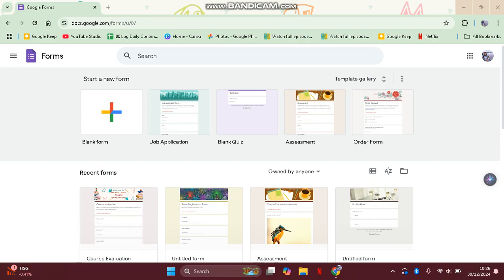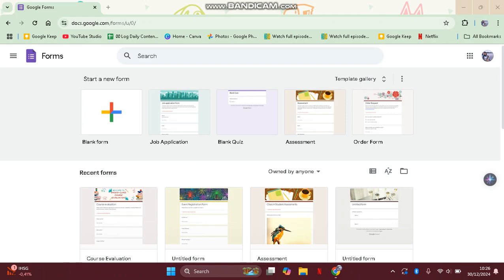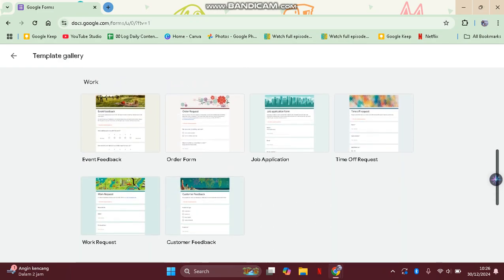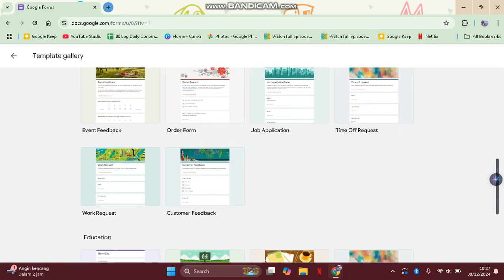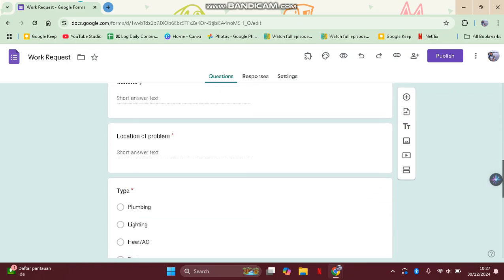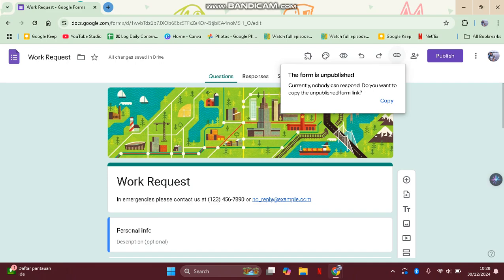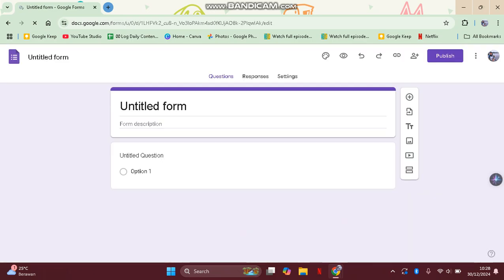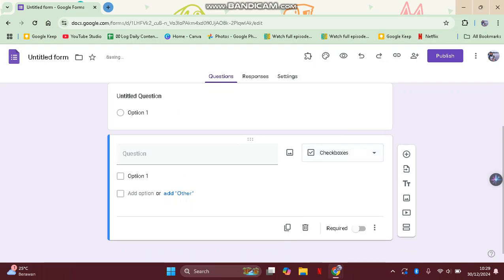✅ TUTORIAL: New | How to Create Google Form | Google Forms Complete Tutorial | Step by Step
Ready to create your first Google Form? Whether it’s for surveys, quizzes, or event registrations, this beginner-friendly tutorial has you covered!